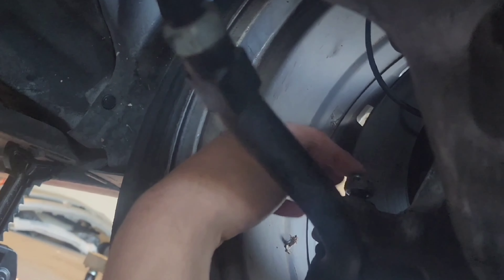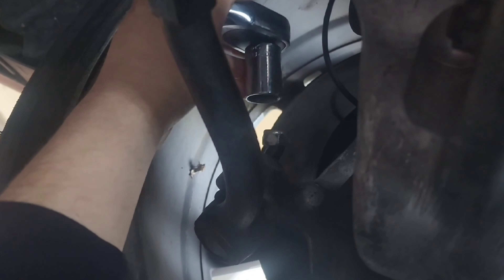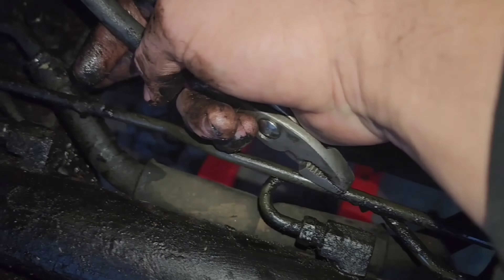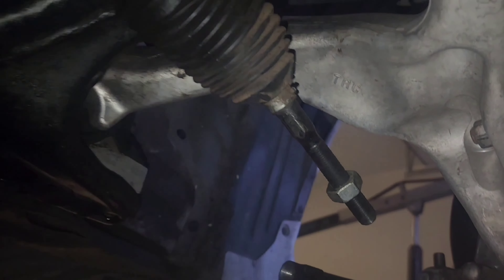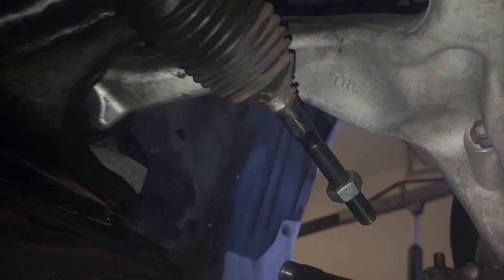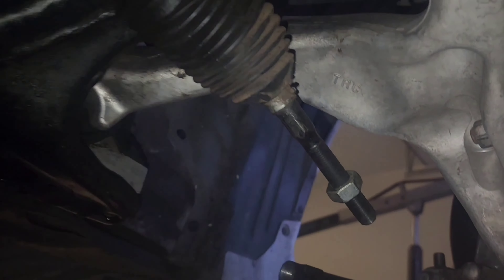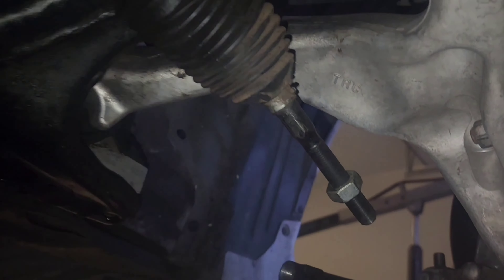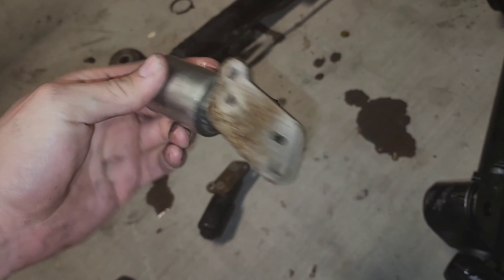Replacing Rack & Pinion | INFINITI M45 M35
products used
Degreaser

Eletrical cleaner